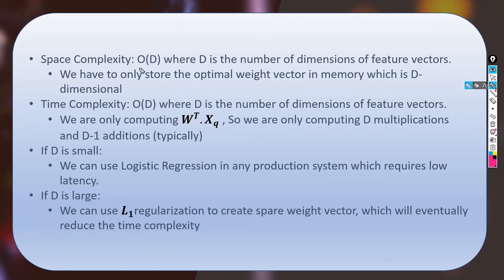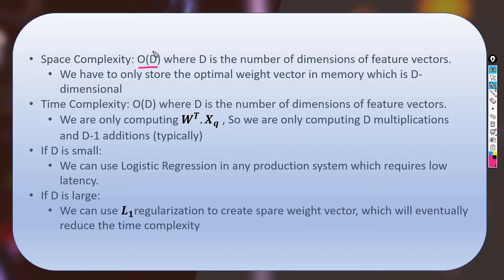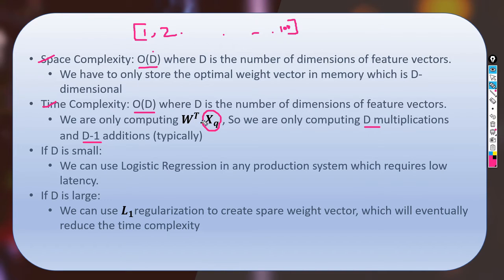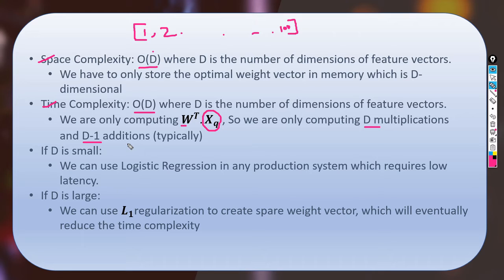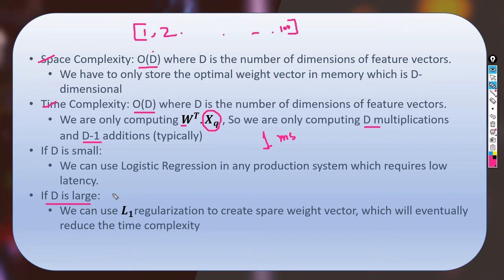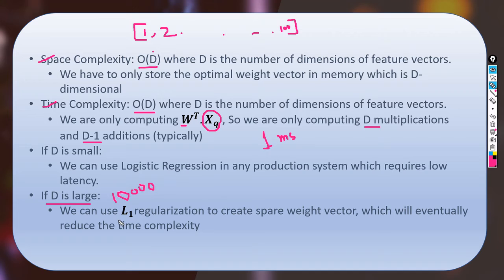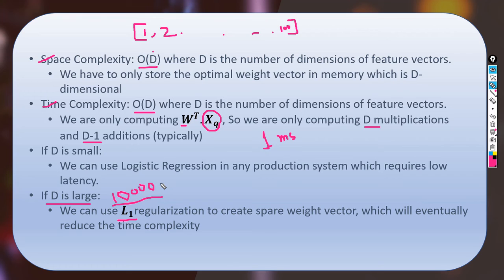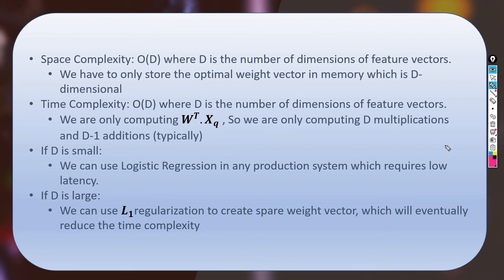6. Space & Time Complexity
Space Time Complexity of Logistic Regression.